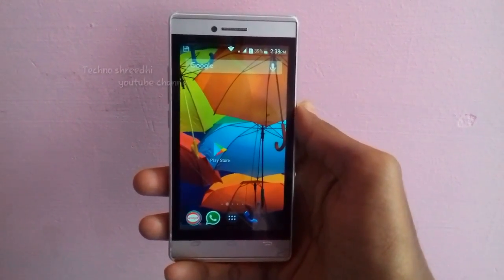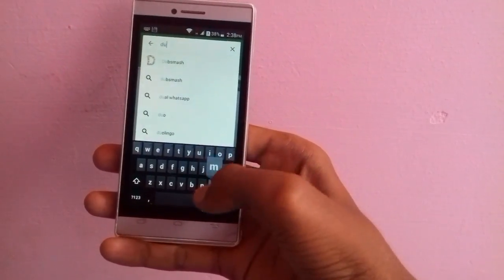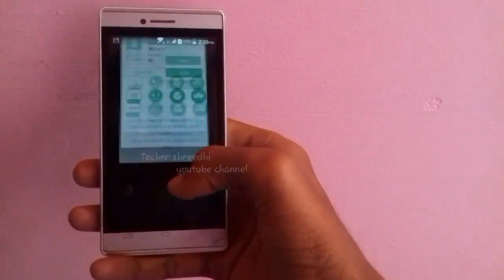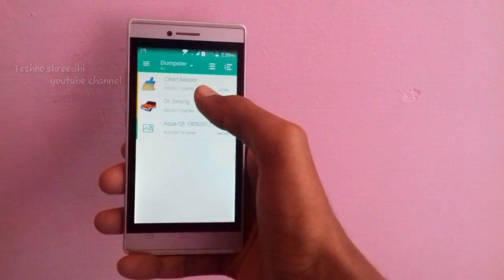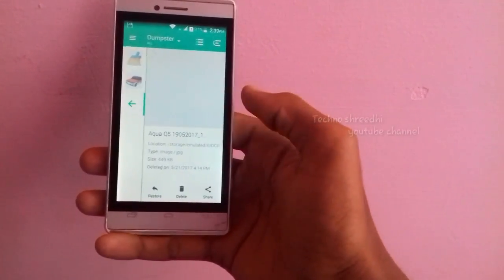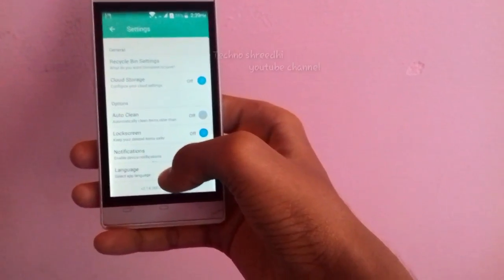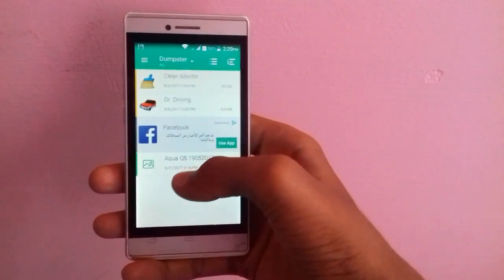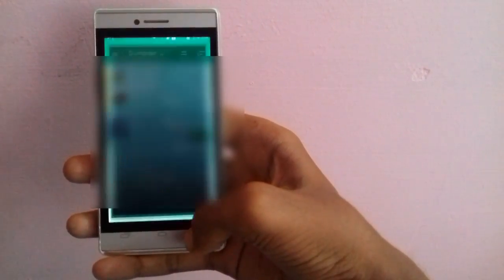How to recover deleted files in android | photos video Android app in kannada K4U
ನಿಮ್ಮ ಮೊಬೈಲ್ ನಲ್ಲಿ ಕಳೆದು ಕೊಂಡಿರುವೆಲ್ಲವನ್ನು ಸುಲಭವಾಗಿ ಪಡೆಯಿರಿ

Quairies solved =

How to recover deleted files in android
Recover deleted files
Recover app
Recover images
Recover photos
Recover videos
Recover documents
Recover important files
Recover pdf
Deleted files
App reinstall
App recover
Recover all data
Data recovery
Videos
Images
Documents
Pdf
Aknowledgement
Backup photos & videos

Tired of accidentally deleting important photos and videos from your device? Download Dumpster, the free Android recycle bin. Once you’ve installed the app, it will automatically backup and save all of your newly deleted data, allowing you to easily undelete pictures and videos, and instantly restore them to your phone. You can think of Dumpster as the keepsafe for all of your personal photos and information.

Safeguard your pictures

Personal photos and videos are meant to remain private. Keep safe your deleted pictures from outside viewers with the help of Dumpster’s premium app lock capabilities. External viewers will need to get past your 4 digit lock screen access code in order to view any of your Dumpster data.

Instantly restore deleted apps

App recovery is simple and instantaneous with Dumpster! Just enter your Dumpster recycle bin, click on the app you wish to undelete and voila - it will instantly reappear on your device. Dumpster provides backup for all deleted applications, pictures, videos, documents and more. No matter what you need to undelete, Dumpster can instantly restore it to your device.

Cloud storage

Free up valuable storage space on your device. Dumpster cloud backup is a premium feature, enabling users to save all their deleted items to the Dumpster cloud. Pay for as little or as much cloud storage as you require. Dumpster premium users will also enjoy the added bonus of an ads free experience, free personalized themes and app lock capabilities.

Key features:

✔ Effortlessly backup your Android
✔ Instantly retrieve important files, photos, images and videos
✔ Restore accidentally deleted pictures
✔ It’s free
✔ Auto clean option available
✔ Cloud storage - premium
✔ Lock screen capabilities- premium
✔ Custom themes & designs- premium